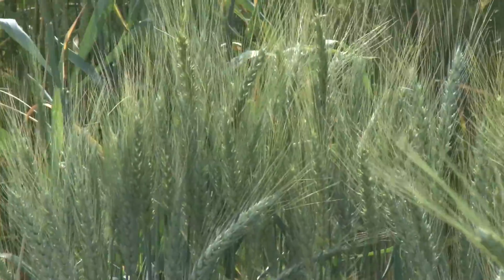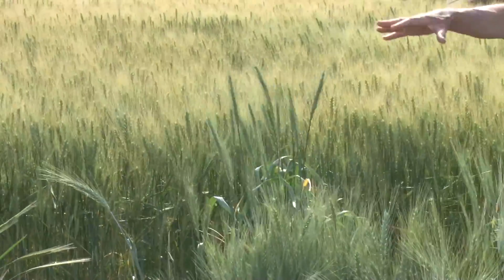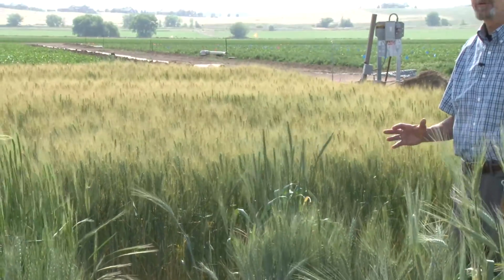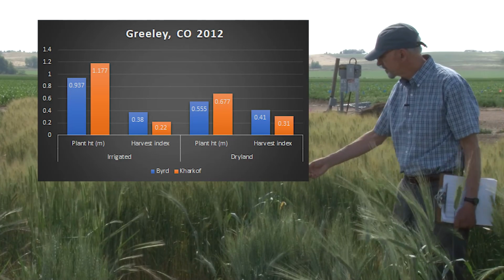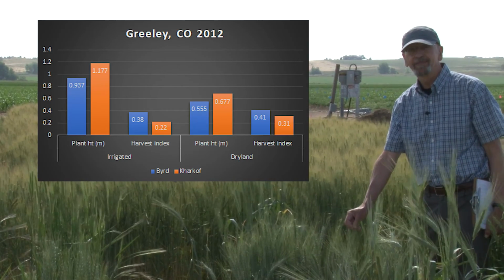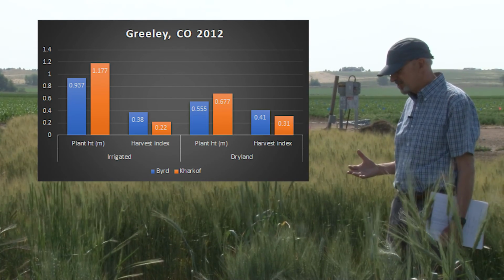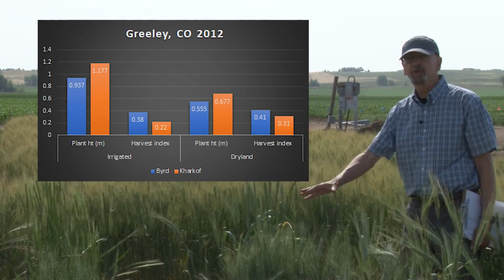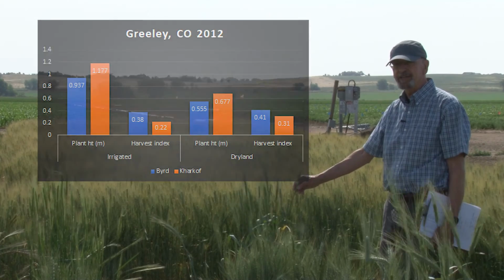Contrasting Wheat Traits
Dr. Patrick Byrne, Colorado State University, highlights examples of contrasting traits in modern wheat and its wild ancestors or heirloom varieties, providing insight into the history of wheat breeding. The featured traits are plant height, harvest index, lodging, and shattering.